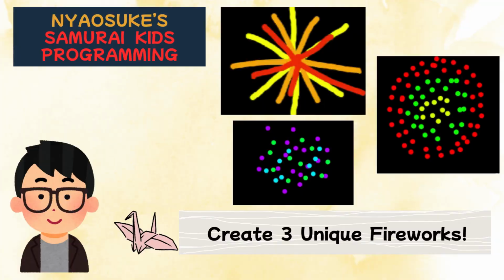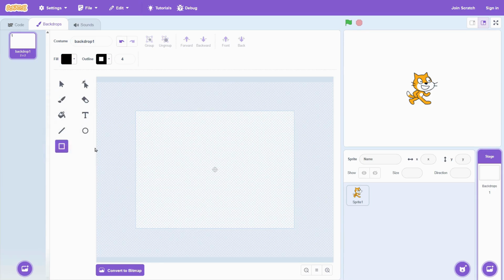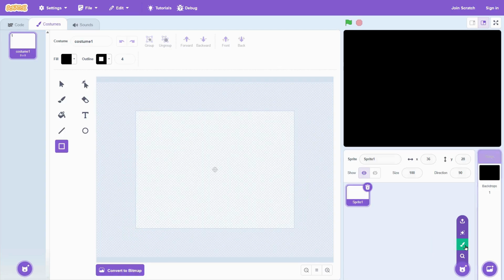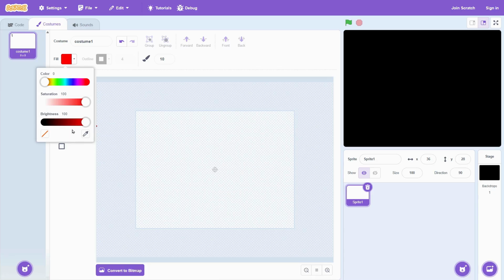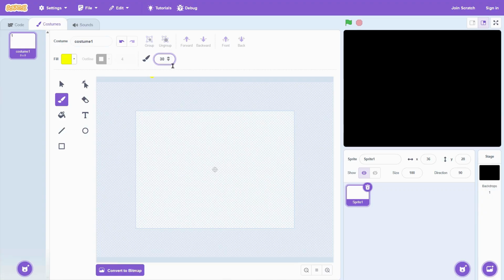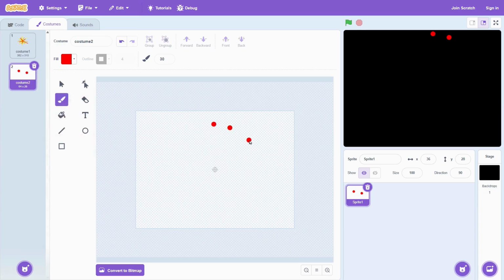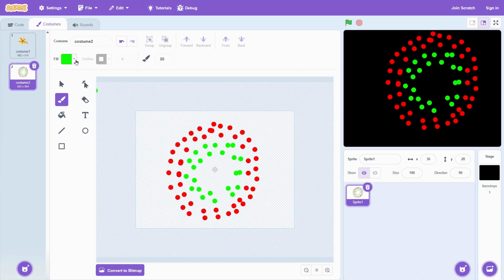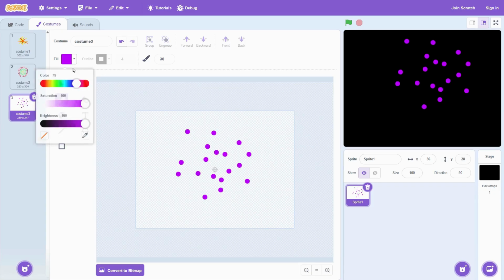Lesson 1: Draw Your Amazing Fireworks in Scratch! 🥷🎆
Welcome to Samurai Kids Coding! 🥷💻
Ever wanted to draw your own digital fireworks? In this easy, step-by-step tutorial, we’ll learn how to design and draw amazing fireworks using Scratch! 🎆🎨

Perfect for beginners and young creators who want to start their coding journey. Let's get creative together!

🚀 WHAT WE WILL DO IN THIS LESSON:
• Learn how to use the Scratch Paint Editor 🖌️
• Draw beautiful, colorful fireworks step-by-step ✨
• Prepare our artwork for coding! 💻